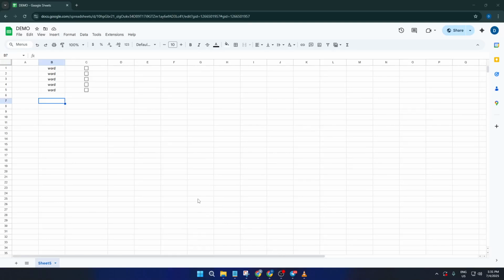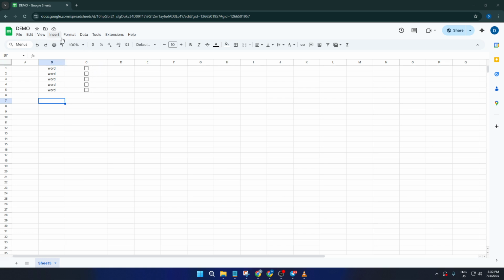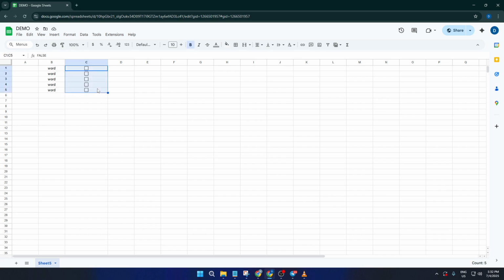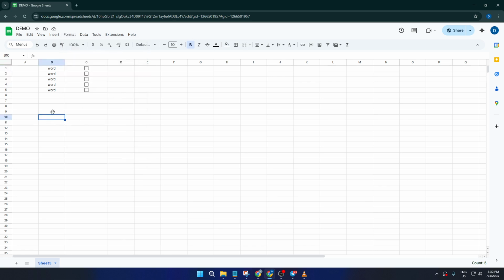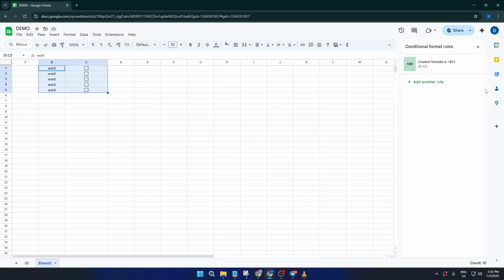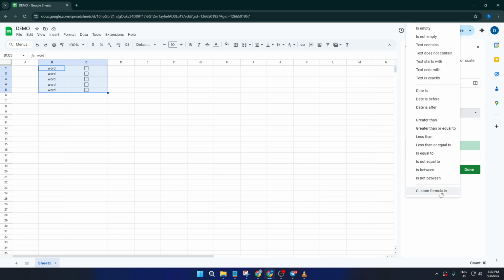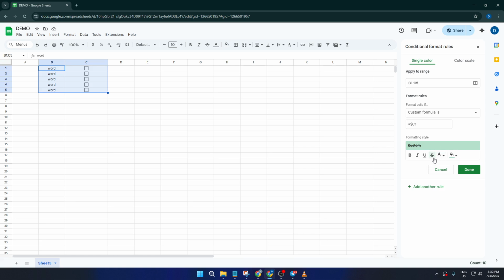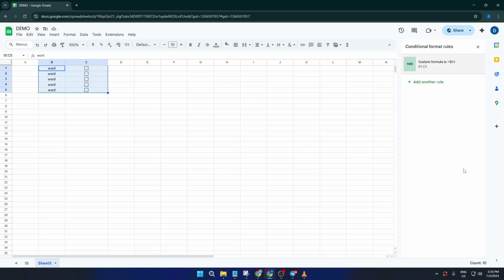How to Strikethrough Text When Checkbox Is Checked in Sheets [In 3 steps]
Want to automatically strikethrough text when a checkbox is checked in Google Sheets? In this tutorial, you'll learn how to use checkboxes and conditional formatting to mark completed tasks visually.

In this video, you'll learn how to:

✅ Add checkboxes to Google Sheets
✅ Create a conditional formatting rule
✅ Strikethrough text when checked
✅ Apply the rule to entire rows
✅ Automatically update the formatting

To strikethrough text when a checkbox is checked in Google Sheets, add a checkbox and create a conditional formatting rule based on the checkbox value. When the checkbox is checked, the selected text or row can automatically display with strikethrough formatting.